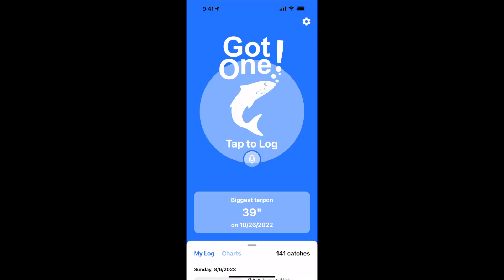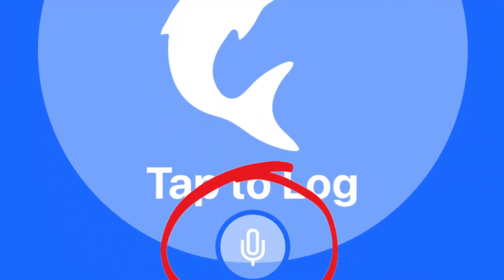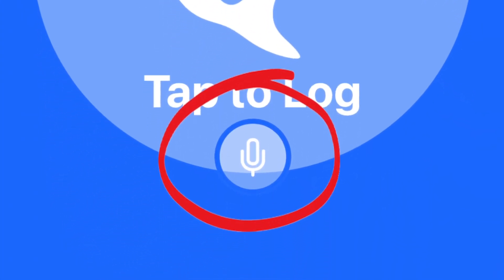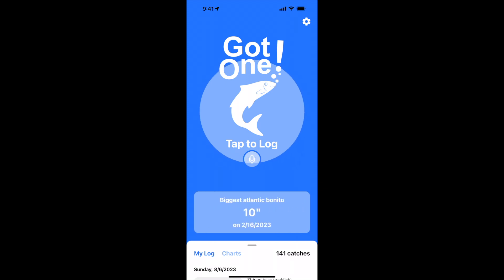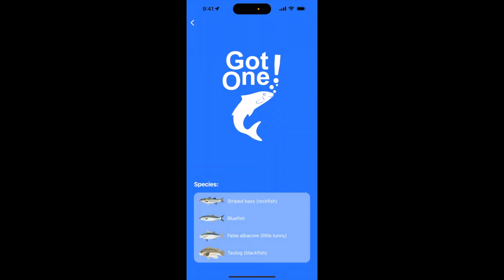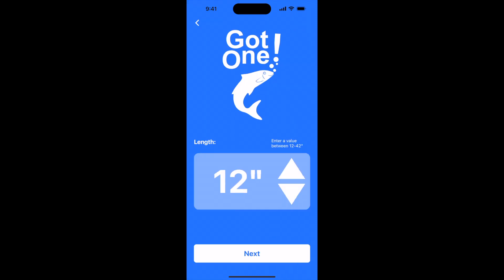Logging Catches Using Voice Commands in GotOne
We've added the ability to log catches using simple voice commands. No more fumbling with slimy fingers on wet screens! Just use your voice to record the species and length of your fish, and GotOne takes care of the rest!